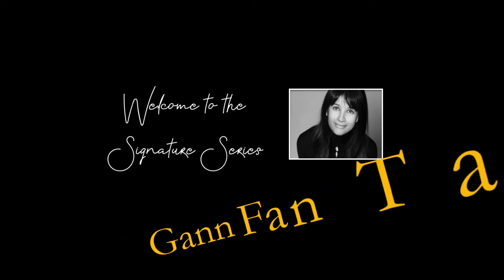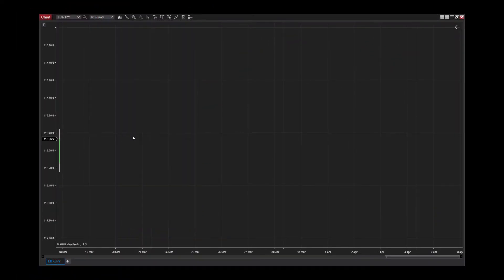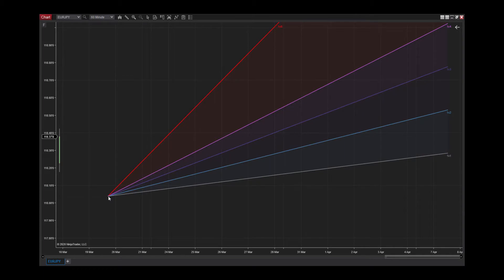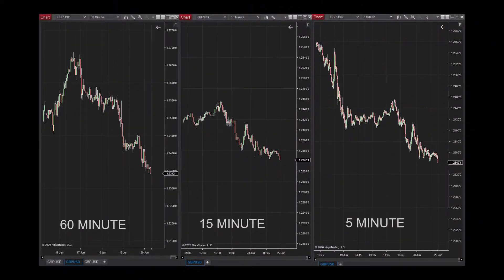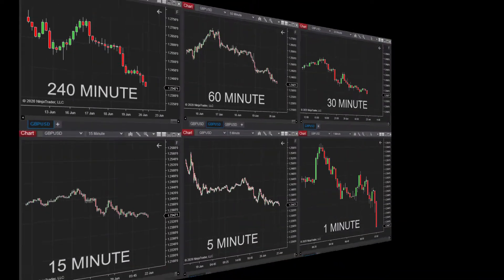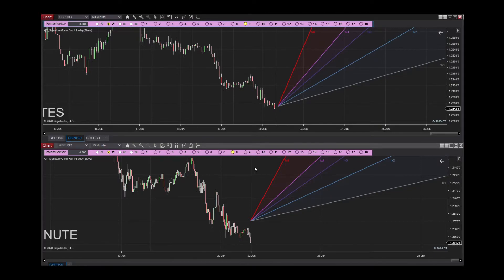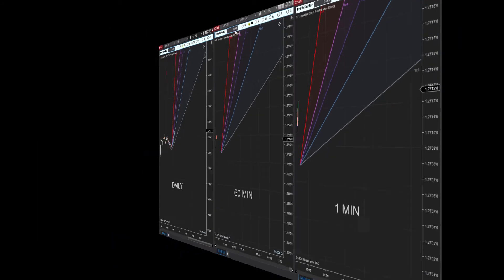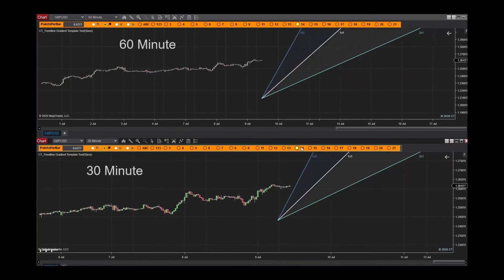if WD Gann was alive THIS is the Gann Fan he would use to navigate intraday conditions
NinjaTrader Gann Fan users have a new tool for the NinjaTrader Gann toolbox.  It's a next-gen Gann Fan. Fast intraday conditions are a far cry from the time when WD Gann first traded and invented his Gann Fan. He would have been handcharting into the deal. So how does this amazing geometric tool translate for modern digital conditions? Retaining all the functionality of a tradition Gann Fan, the Signature Gann Fan Intraday is a custom add-on new and exclusive to NinjaTrader7 and NinjaTrader8. It is the next-gen of Gann Fans. And we can speculate that Gann himself would have created something like this if he was around for the current digital era.

Five additional user features make it a must for serious intraday traders employing simple geometric charting principals. Elegant code engineering allows the fan to be simultaneously plotted across multiple intraday timeframes without cumbersome Points per Bar recalculations, records signature gradients, offers one-click speed tools for quick parameter changes of fan properties and templates line draws across multiple timeframes. When speed and accuracy count, this is a signature game-changer.

 (1) Templating of Gann Angles across multiple timeframes at the click of a button – Circumvents the need for Points Per Bar recalculations on intraday timeframes.

(2)  Trendline templating across multiple timeframes at the click of a button. No more loss of accuracy from manual line draw applications between timeframes. Precision connectivity points.

(3)A one click means to retrieve and instantly record signature or recurring gradient options through the feature’s Signature Speed Key Feature

(4) Special Hotkeys positioned on the task bar for one click control on Fan Direction

(5) Points Per Bar Input Window positioned on task bar for rapid gradient changes